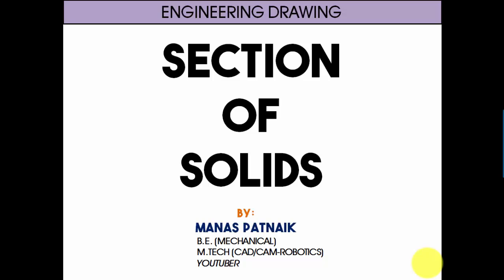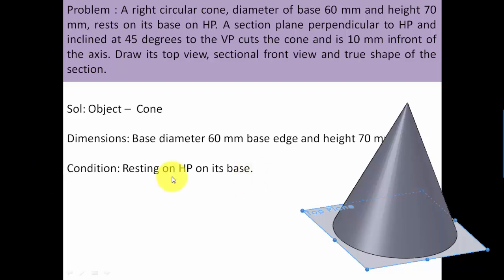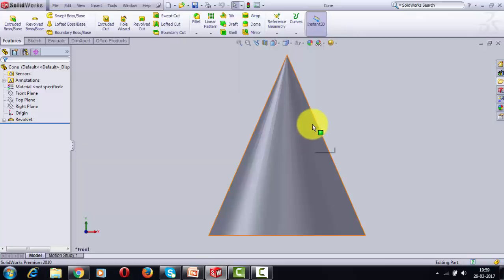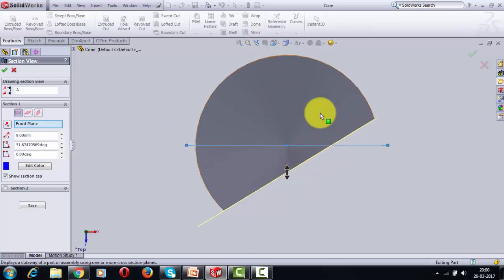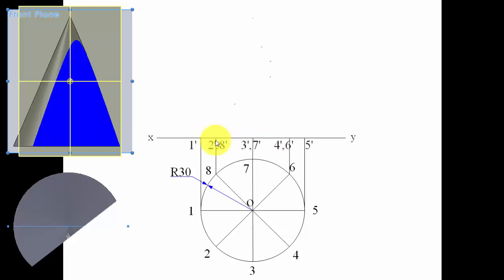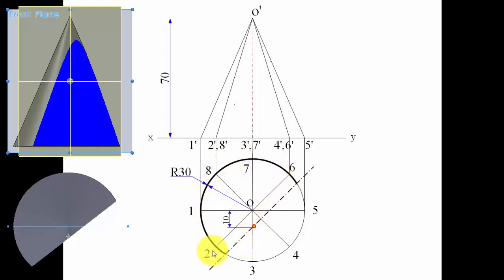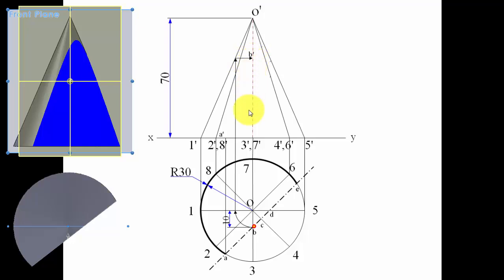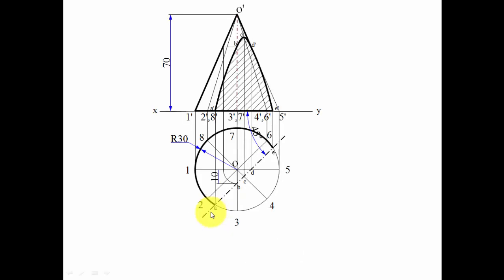SECTION OF SOLID_CONE_Problem 10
A right circular cone, diameter of base 60 mm and height 70 mm, rests on its base on HP. A section plane perpendicular to HP and inclined at 45 degrees to the VP cuts the cone and is 10 mm in front of the axis. Draw its top view, sectional front view and true shape of the section.